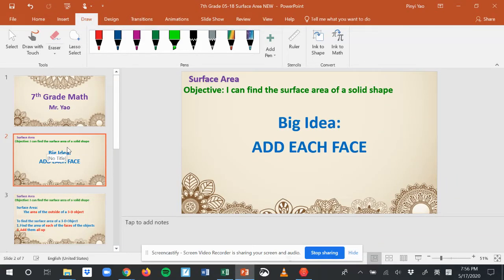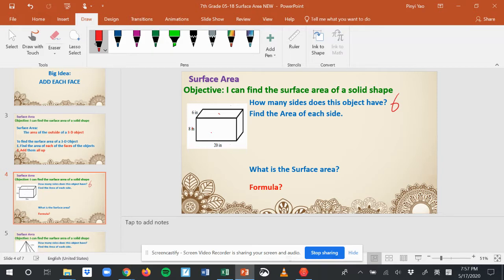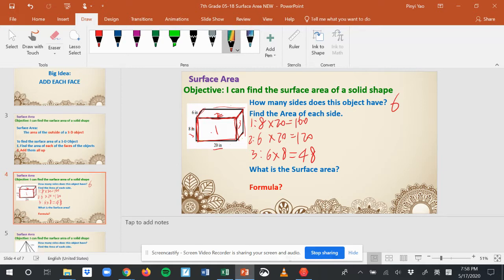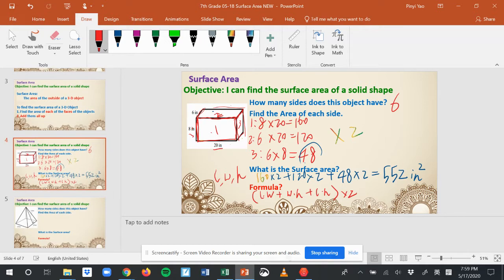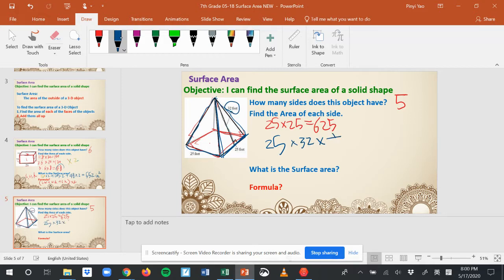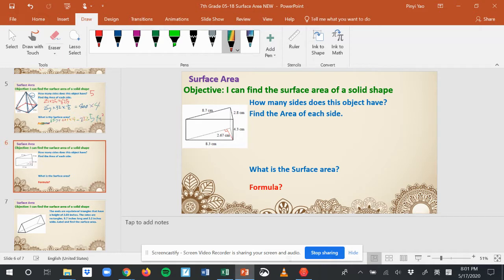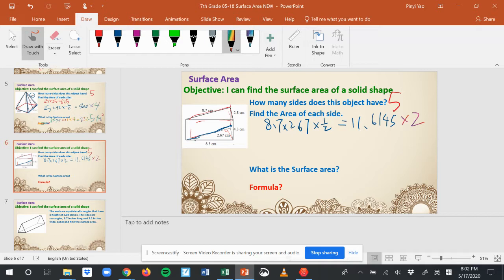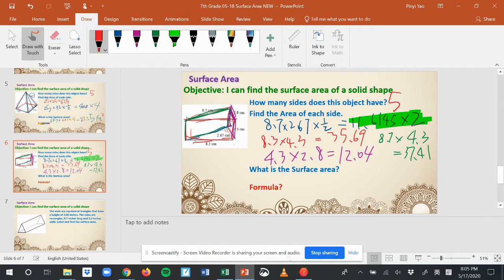7th Grade Surface Area